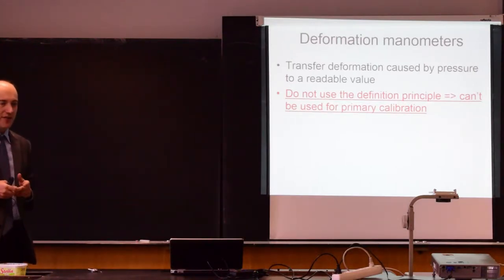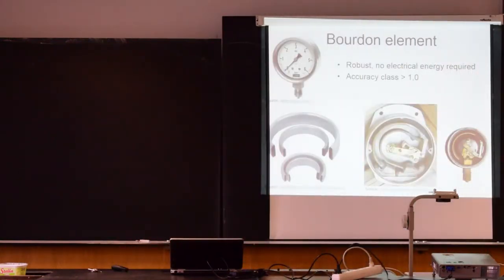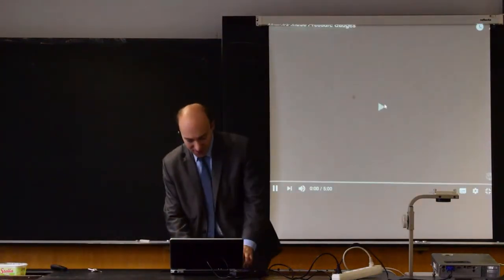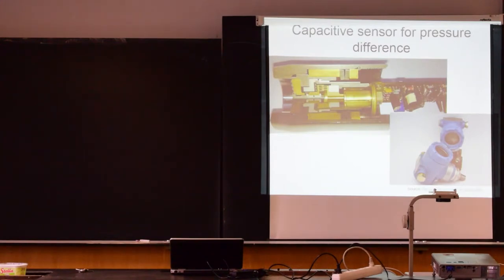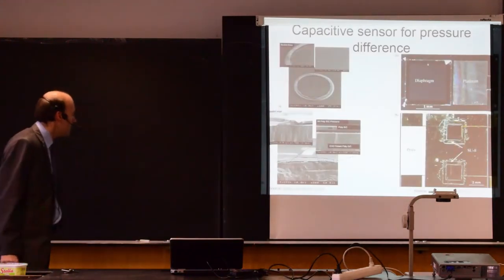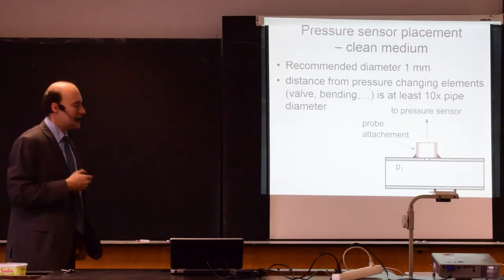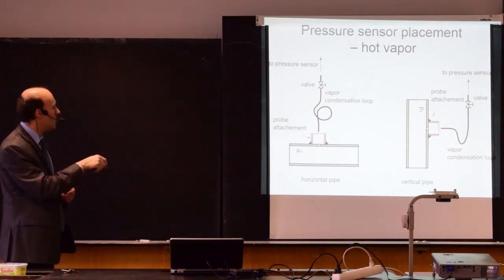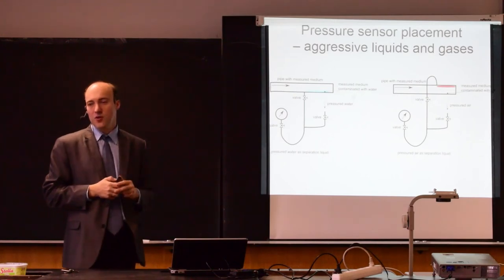Measurement in Engineering - Winter 17/18 - lecture 09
Deformation pressure sensors
Sensor placement